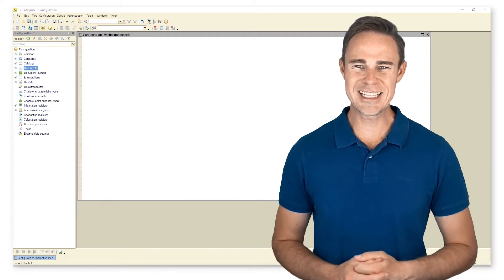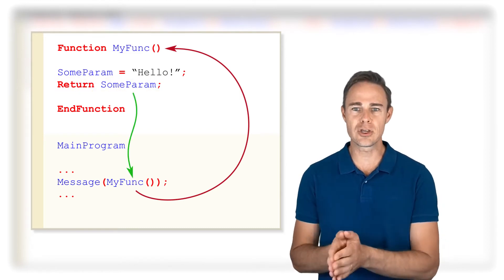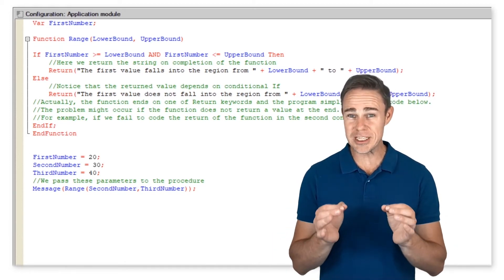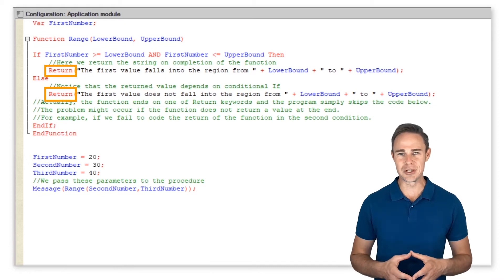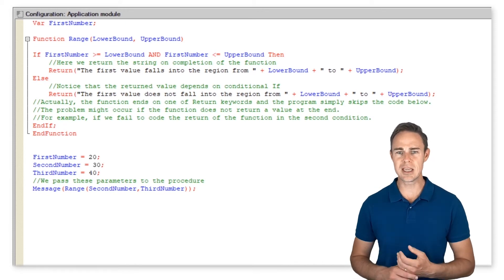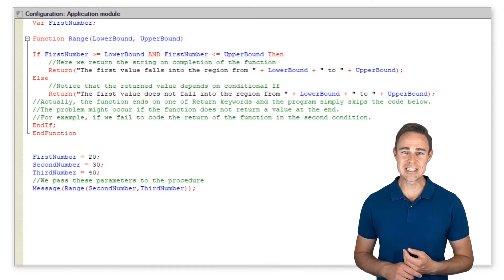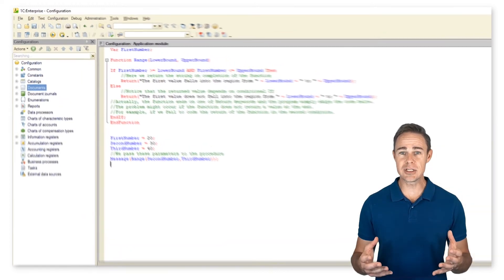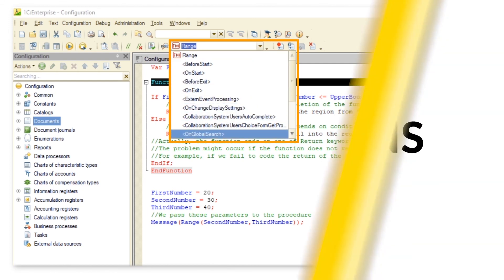Module 1. Day 3. Functions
Let’s talk about syntax for functions:

The code above contains the following elements.

Return Return value is a keyword that ends the function and returns a specific value into the caller expression. A return value can be any expression or variable that stores a value containing the function call result. As you know by now, it is the only thing that makes functions different from procedures.

Now we can consider one of the previous programs that is a good example of how functions work:
//Here we return the string on completion of the function

//Notice that the returned value depends on conditional If

//Actually, the function ends on one of Return keywords and the program simply skips the code below.

//The problem might occur if the function does not return a value at the end.

//For example, if we fail to code the return of the function in the second

//We pass these parameters to the procedure

We have replaced procedure Range()from the previous chapter with a corresponding function. As you can see, we are able to use the returned value of the function to pass it to the built-in method Message().

Finally, we can consider some module navigation  techniques. To view the list of all our functions and procedures, click this icon   or press (Ctrl)+(Alt)+(P)

Button Go To takes the cursor to the string with the selected procedure.
Also, we can access all used functions and procedures via the dropdown list as in